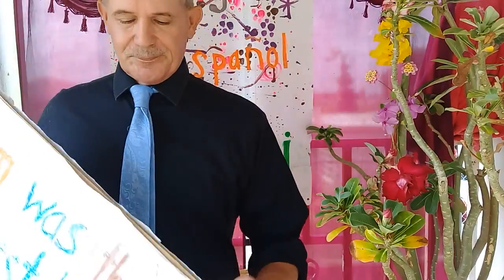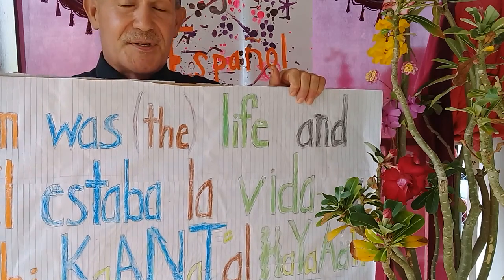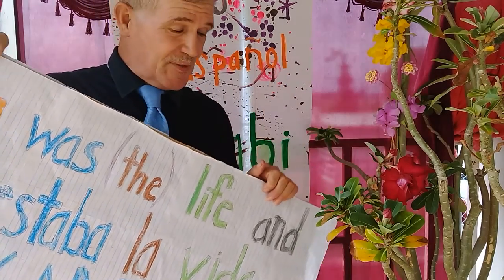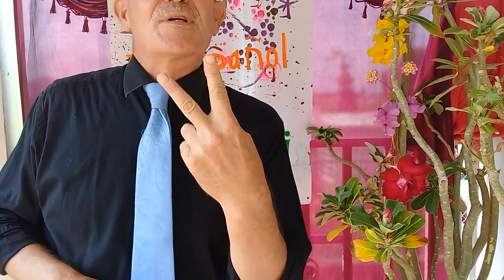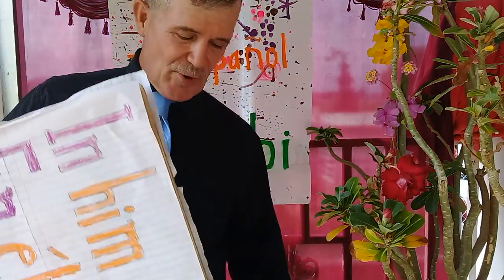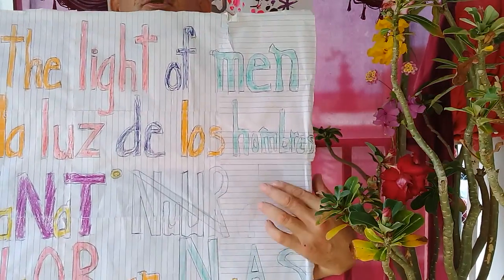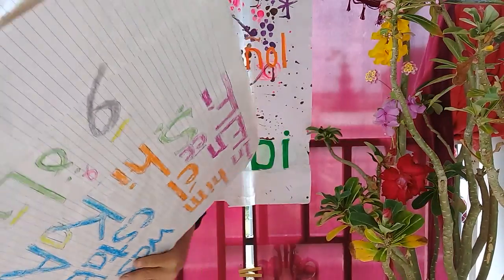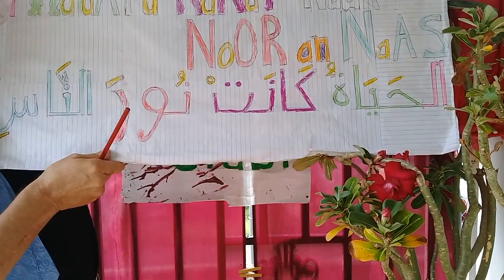Breckbuhl From English al Español 3l 3rabi: John 1:4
Compares the grammar of John 1:4 in English, Spanish, and Modern Standard Arabic